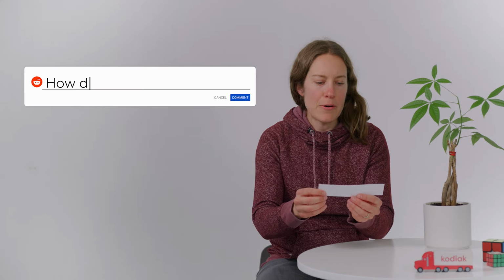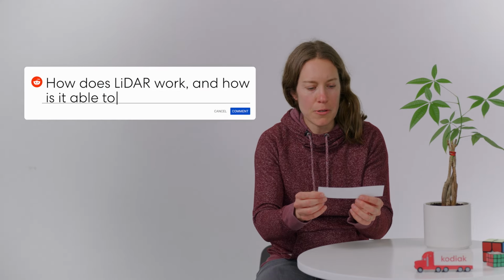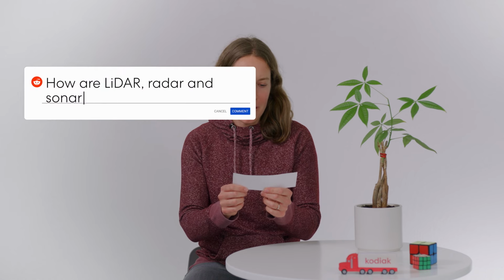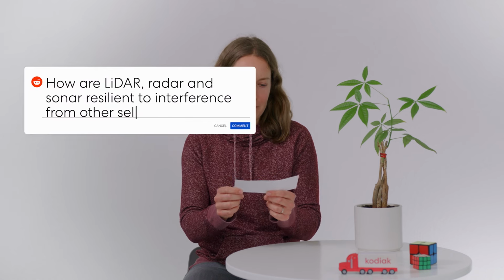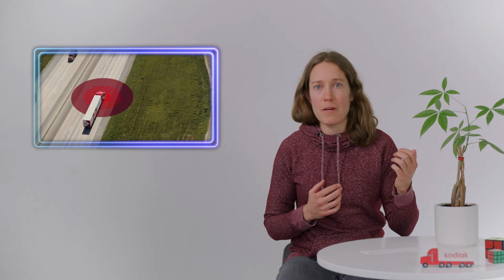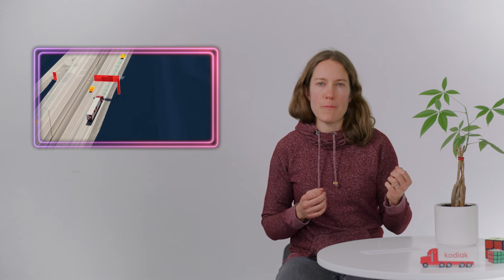AV Q&A: Episode 4 - Presented by Kodiak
Curious what LiDAR is and how it works? Interested in why LiDAR is so important for autonomous vehicles? Get ready to find out!

In the latest episode of AV Q&A, Laura Shane, our Staff Hardware Engineer overseeing Kodiak's sensors team, answers your sensor-related questions and shares some of the measures we take to ensure the Kodiak Driver is roadworthy.